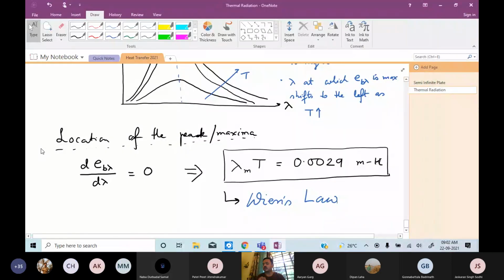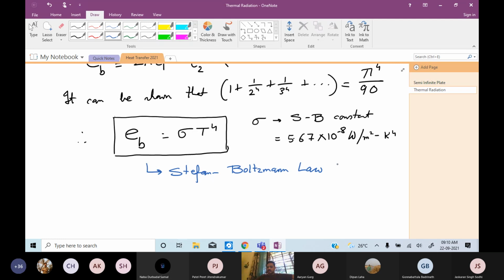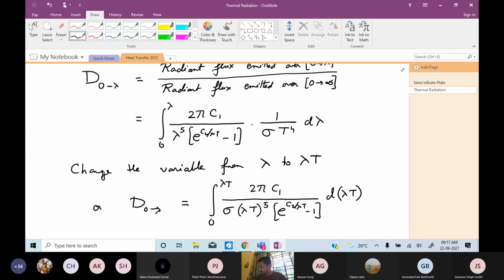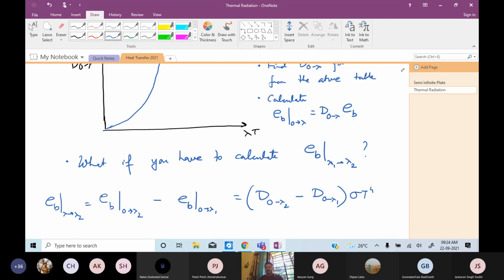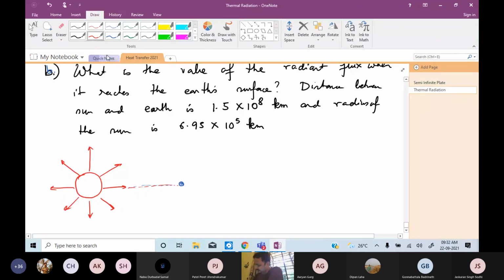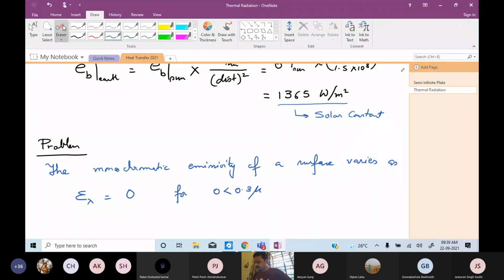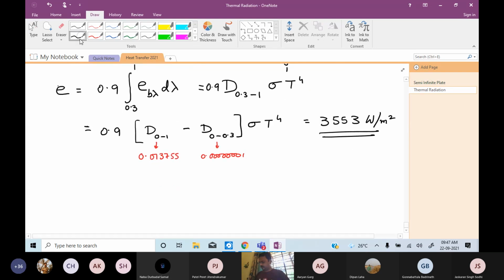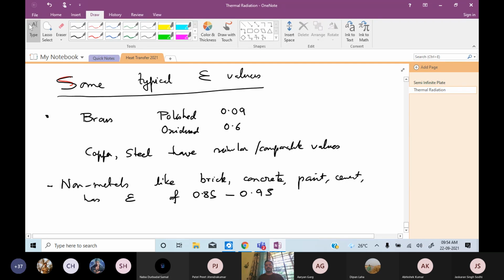Heat Transfer lecture 2 { 2021-09-22 } - Part 2